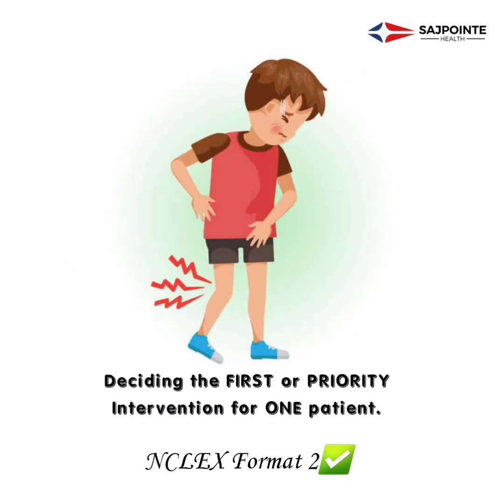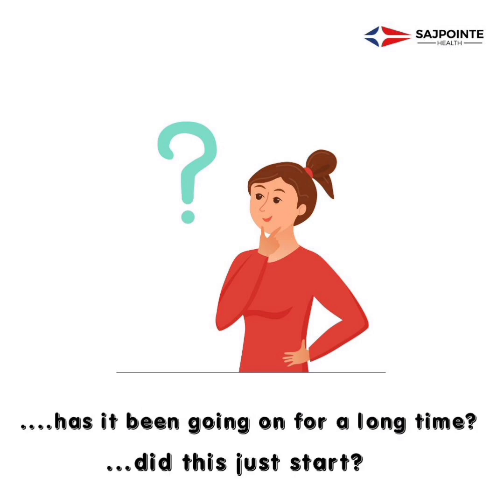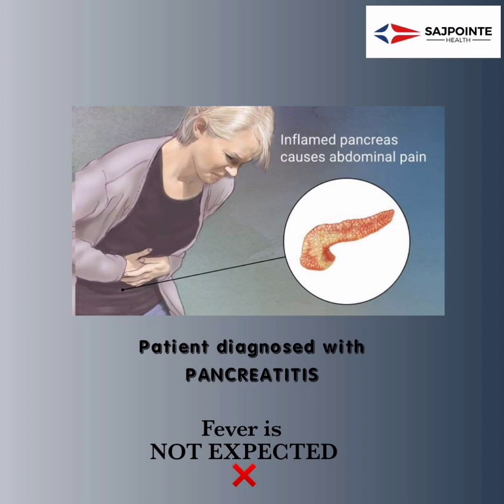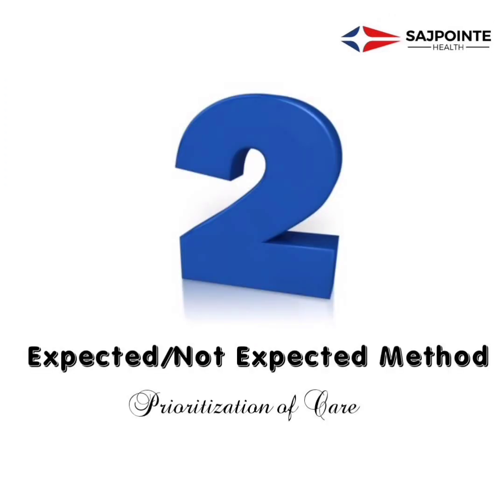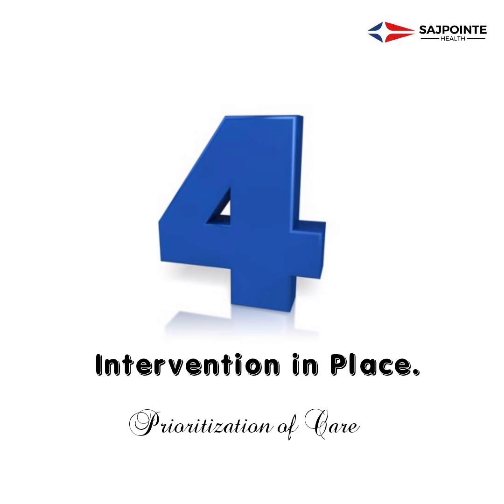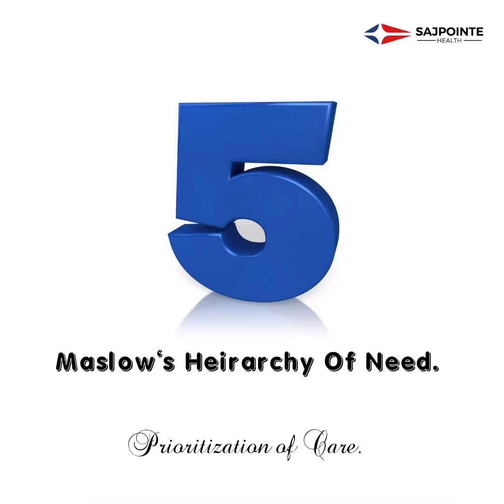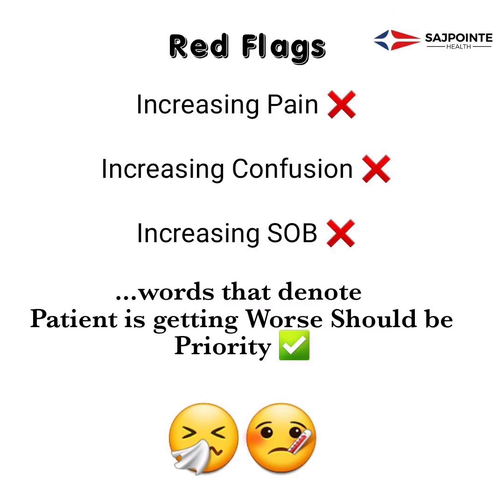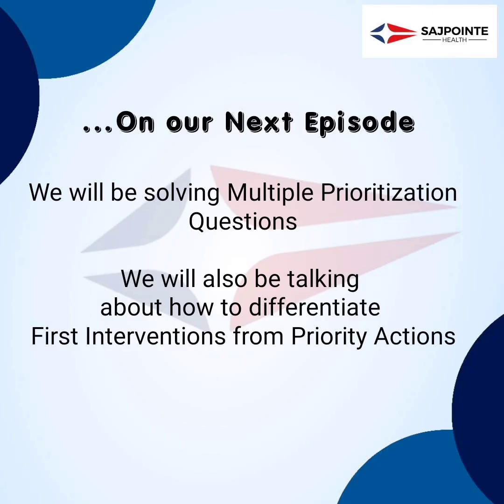Understanding Prioritization for the NCLEX - Part 1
PRIOTIZATION QUESTIONS IN THE NCLEX

This is a major challenge for some Nurses preparing for the NCLEX.

Won't be a problem anymore after this.